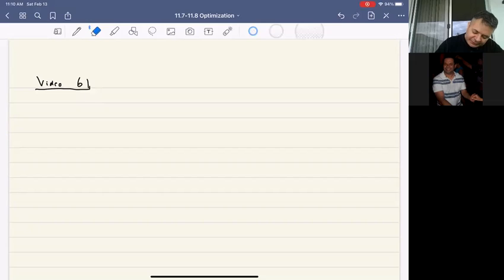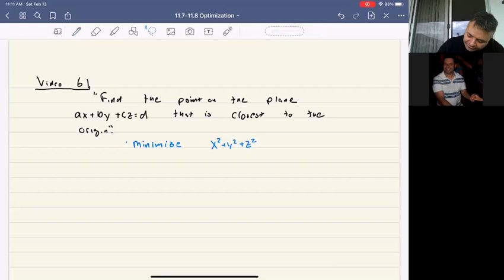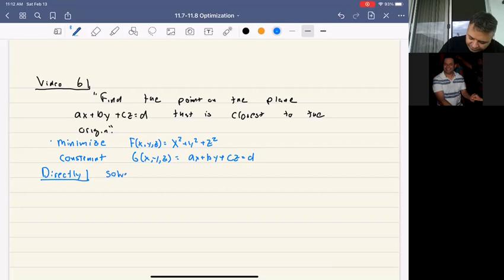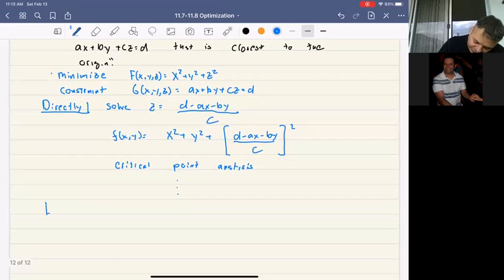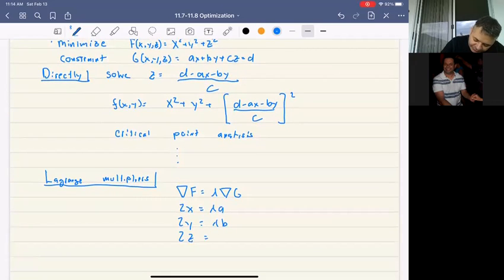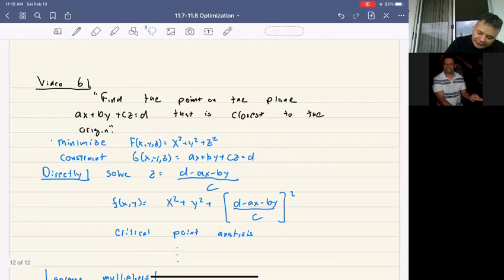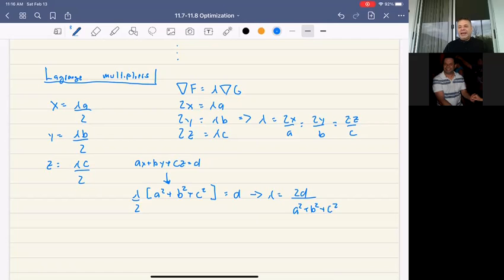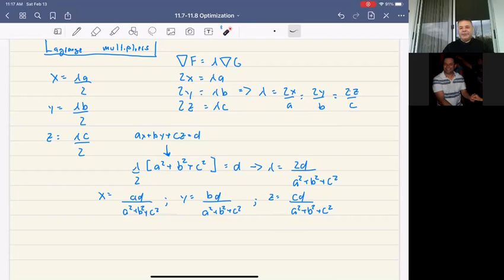11 7 11 8 Video 6